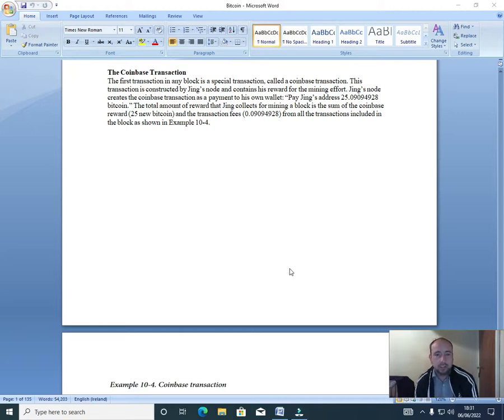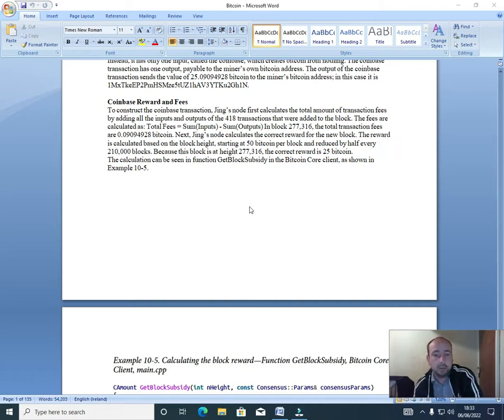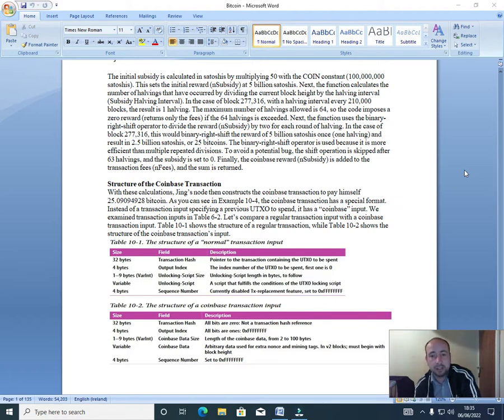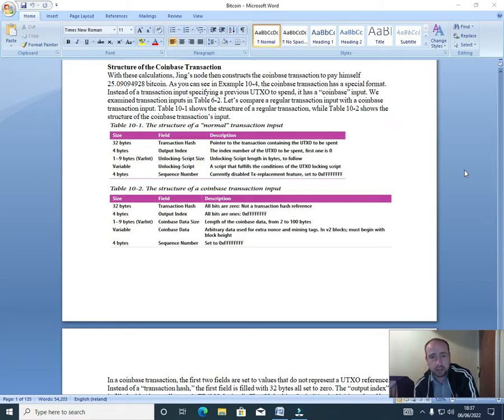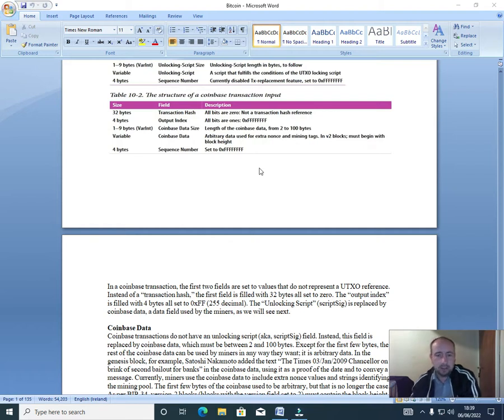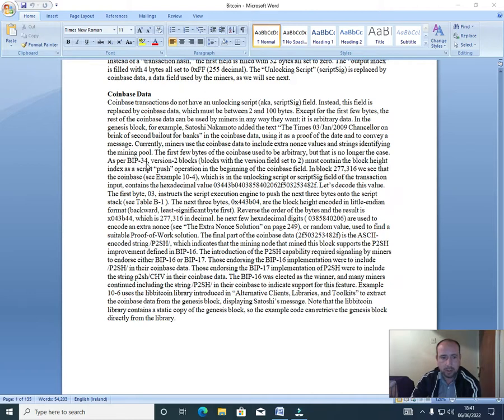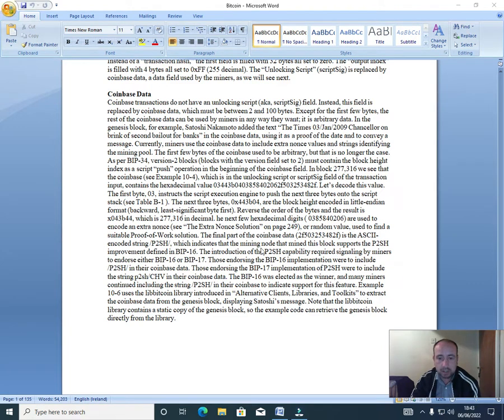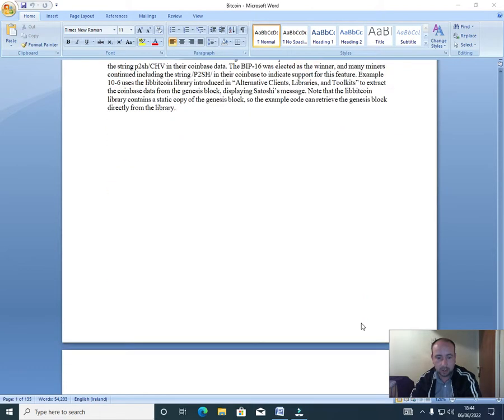Bitcoin part 41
The Coinbase Transaction
Coinbase Reward and Fees
Structure of the Coinbase Transaction
Coinbase Data